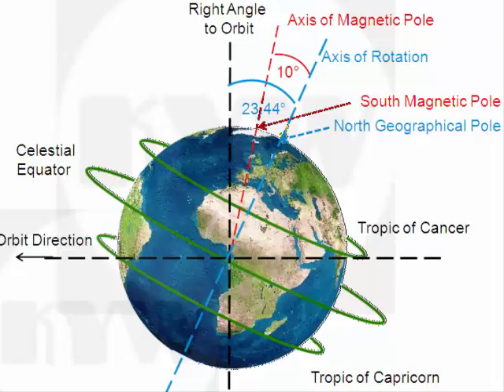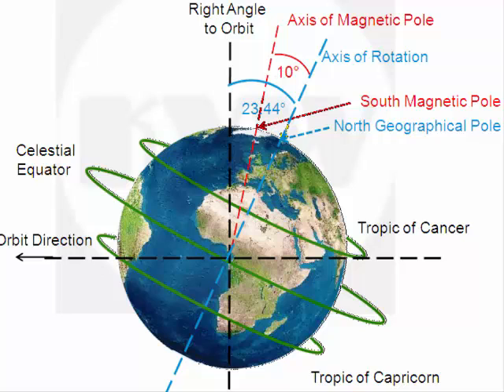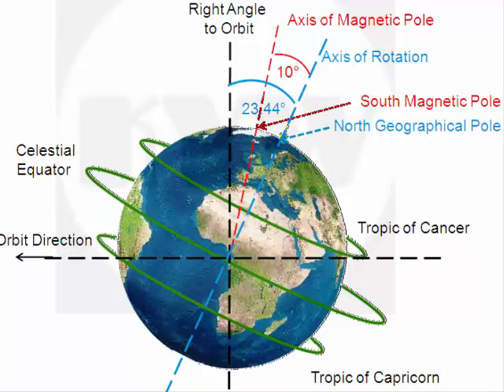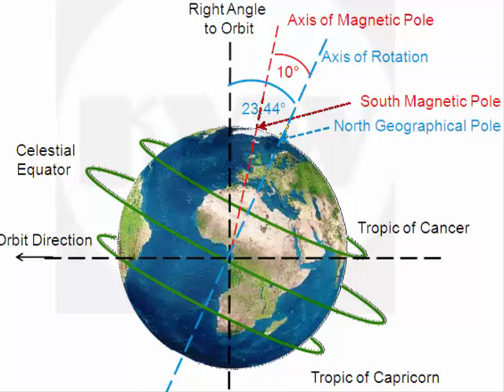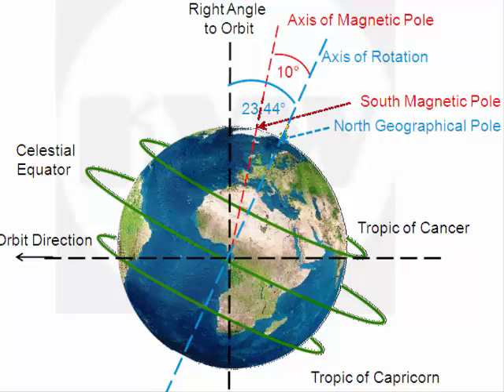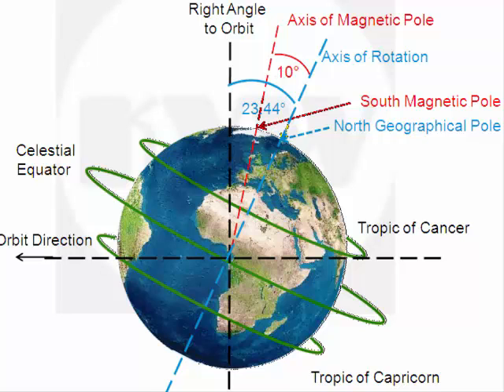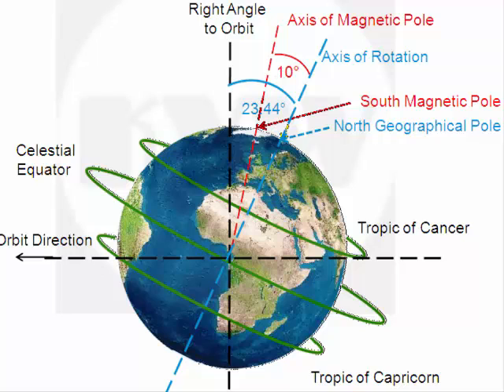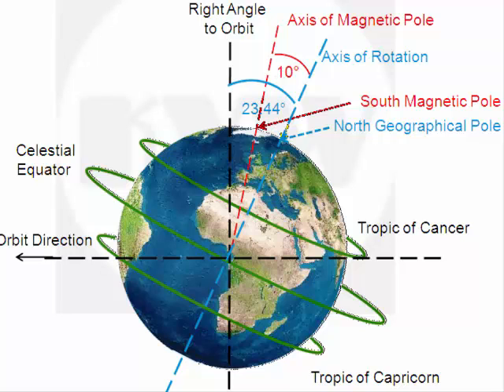Pole Shift - Pole Reversal - Magnetic Pole Shift in Earths Geo Magnetic Space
Subscribe to KNOW YOUR WORLD channel for latest News of the World.

COPYRIGHT
Please if you have any issue with the content used in my channel or you find something that belongs to you, before you claim it to YouTube, SEND ME A MESSAGE and I will DELETE it right away.

¦COPYRIGHT

I AM NOT a ghost so please you can message directly on here so that I can REPLY YOU IMMEDIATELY AND ACKNOWLEDGE YOUR COMPLAIN...I am not doing all postings MYSELF AND sometimes, you can't TRUST.